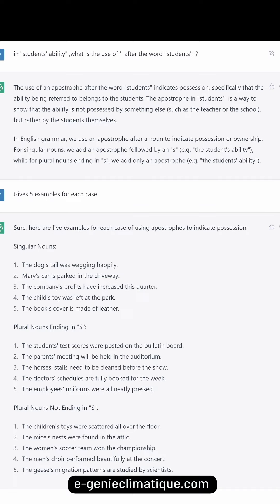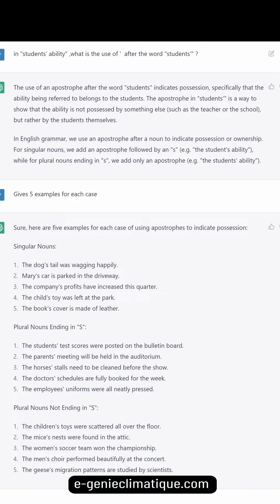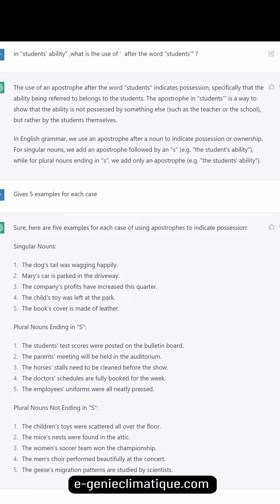Eng76-In students', what is the use of ' after the word students ?